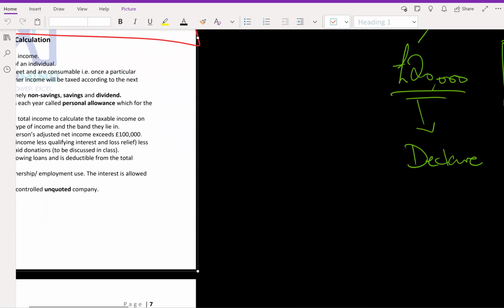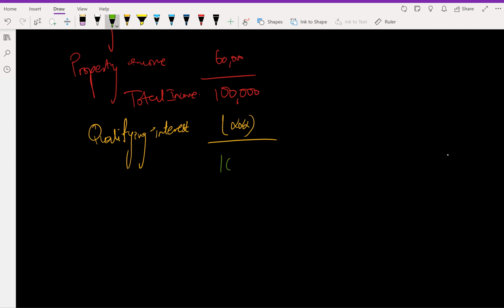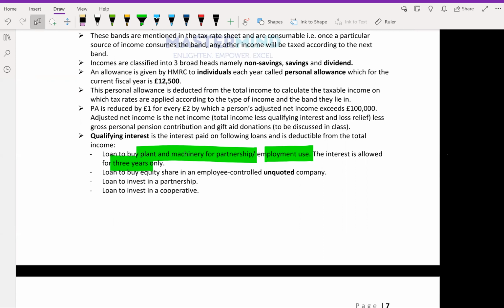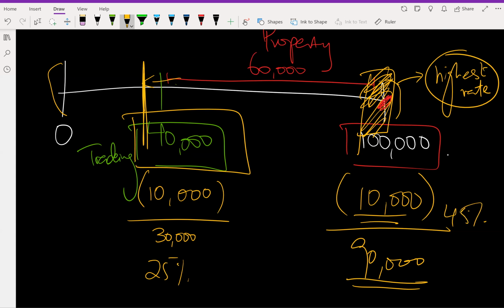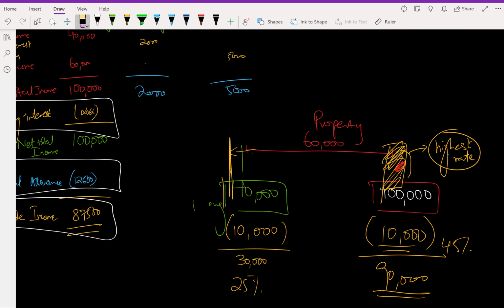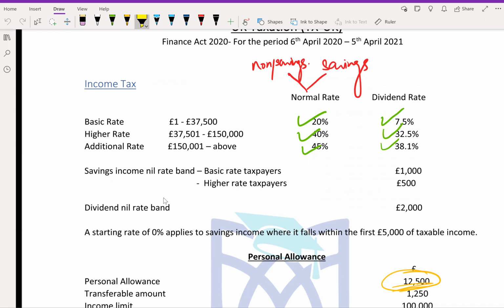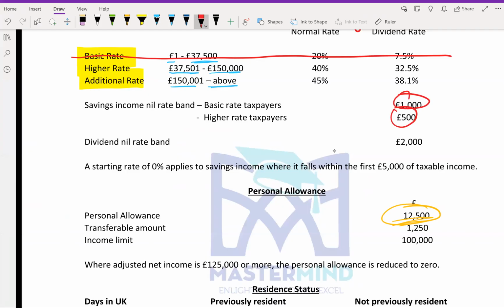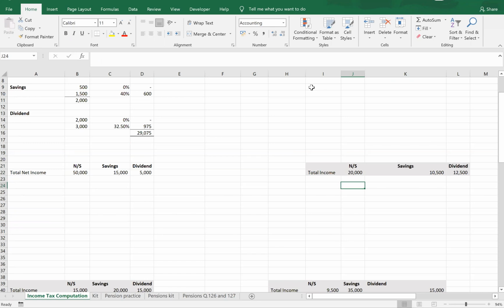ACCA F6(TX) UK Tax Calculation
By IPRO Education faculty Sir khizar Hussain